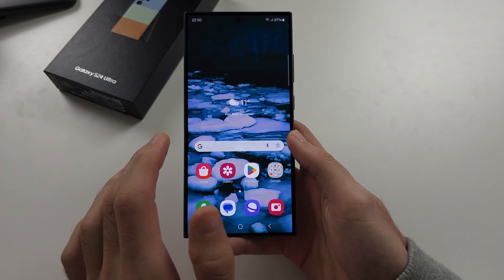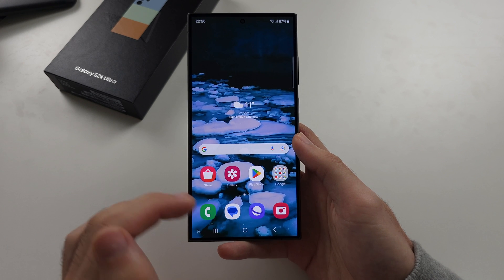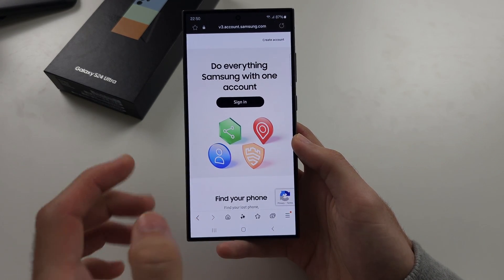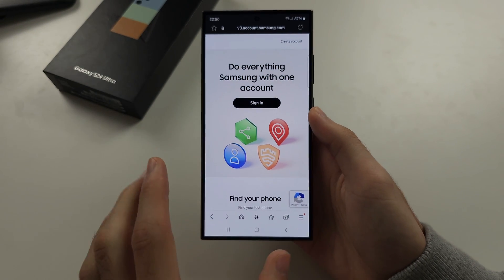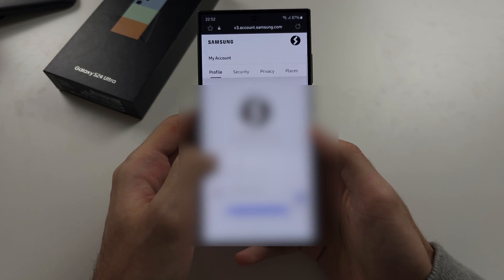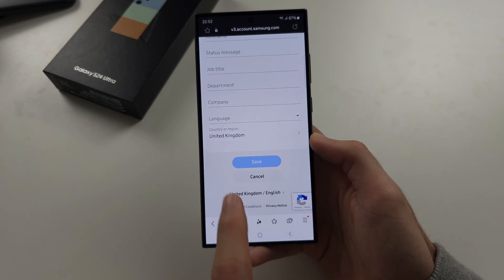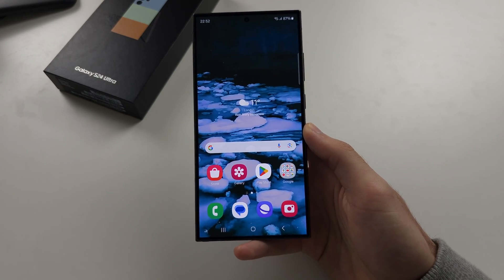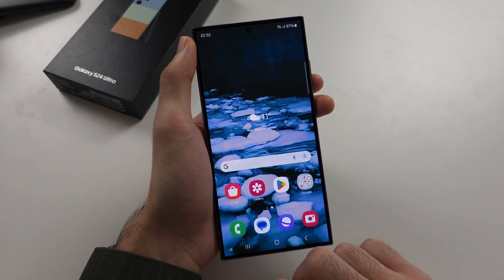How To Change Region in Samsung Galaxy S24 Ultra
Learn how to change region in Samsung Galaxy S24 Ultra.